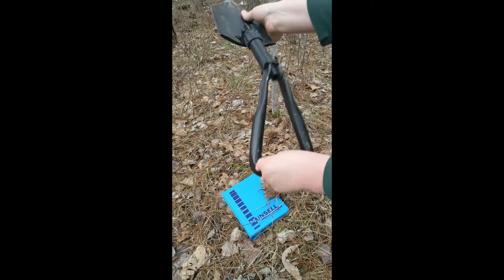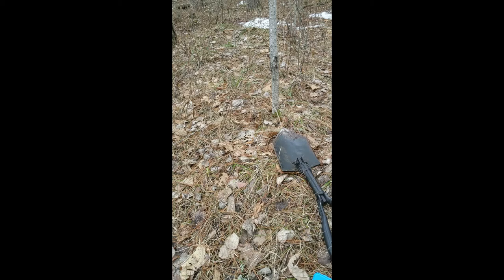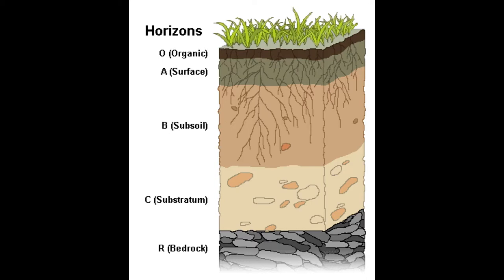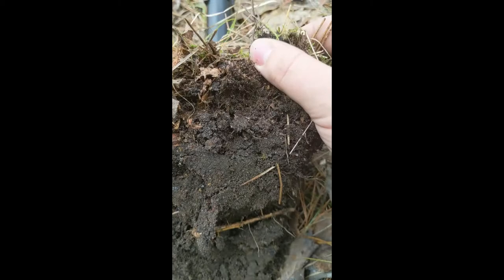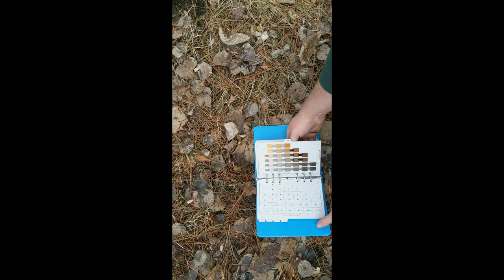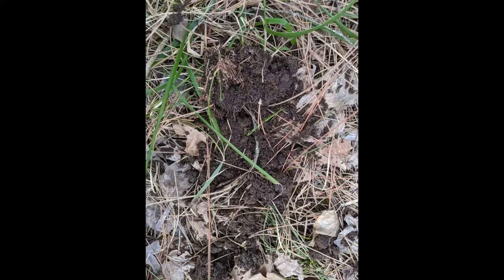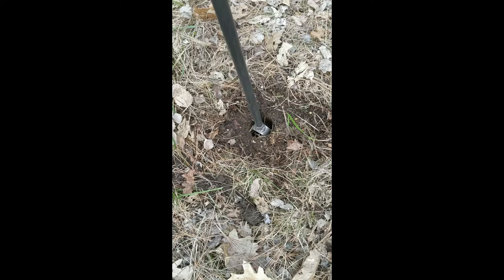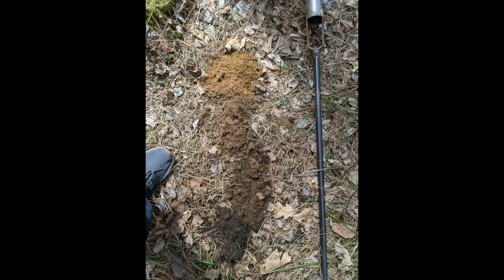Intro To Soil Science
Here is a video showing the basics to soil science and a field techniques.